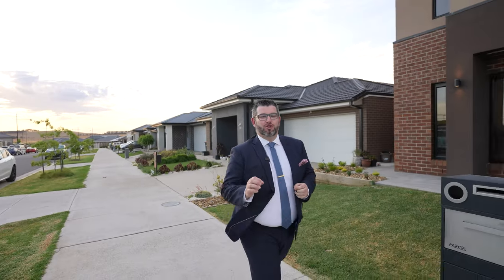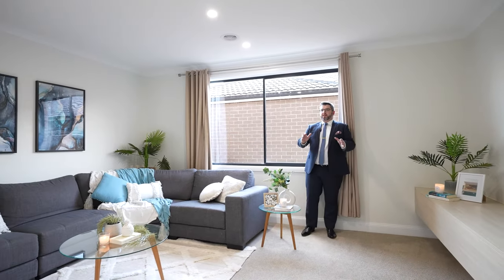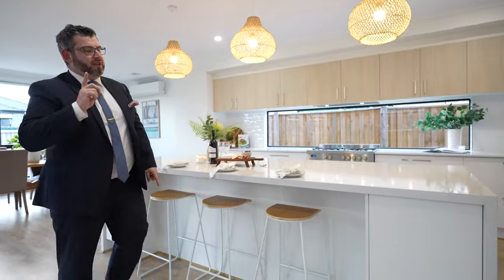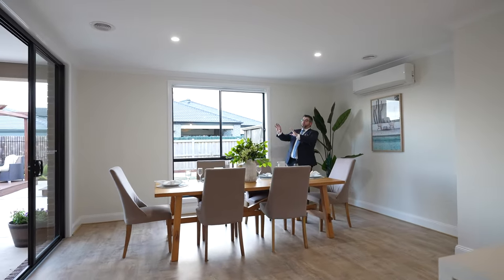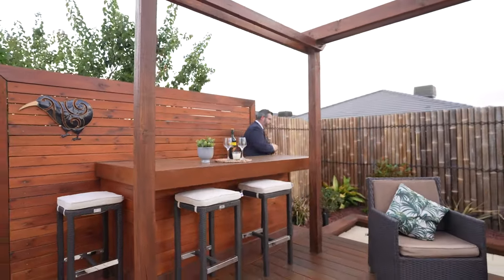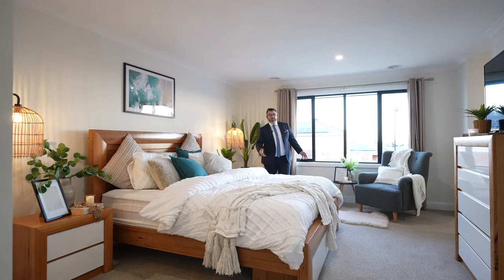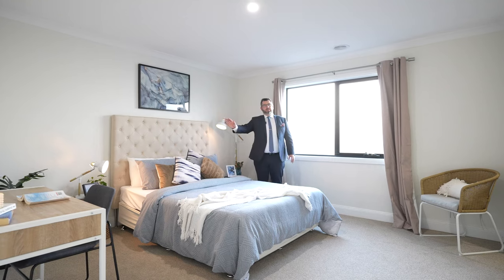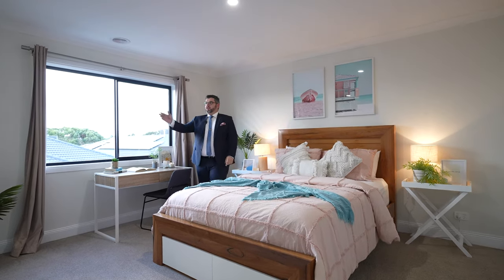For Sale | Property Tour: 110 Golf Links Dve, Beveridge VIC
Watch the property tour here with Adriano for this:
4 Bed, 2 bath, 4 Living, 2 car home on 476 sqm land
Auction Saturday 5th March at 1:00pm

You get exclusive premarket access to this and more properties before they hit the market by following our FB page and Insta account @myagentrealestate.

Contact our Head of Sales, Adriano Persichetti on 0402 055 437 for details regarding the property.

If you’re looking to sell, don’t be left wondering if you could have sold higher. Start with a free appraisal by sending a message with your details.